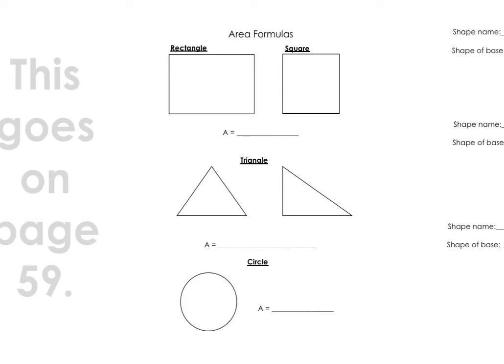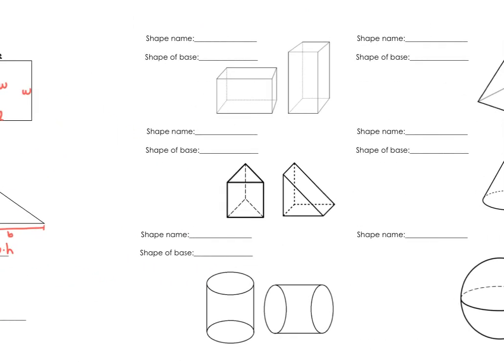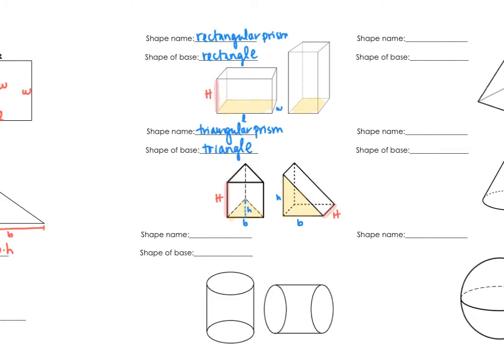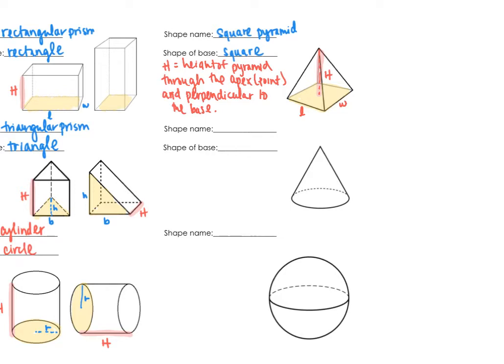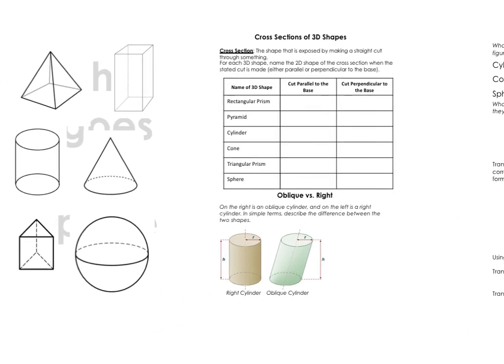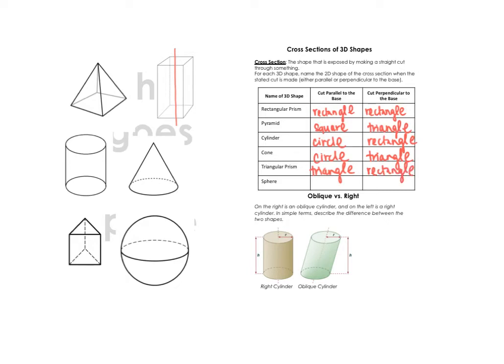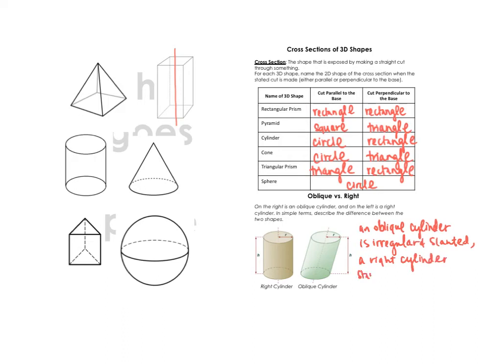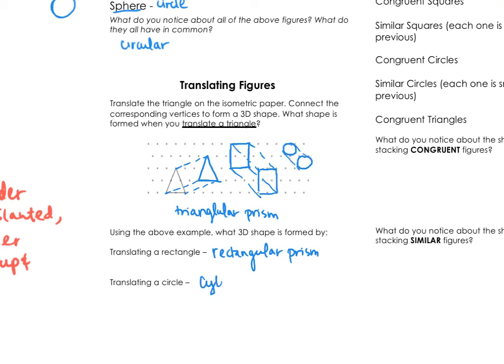Unit 4, Lesson 1: Volume Basics